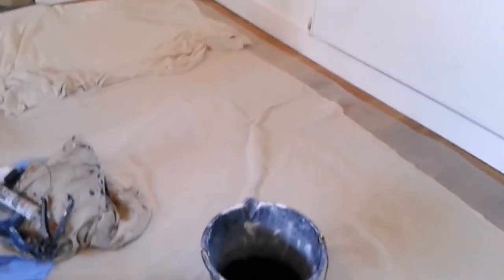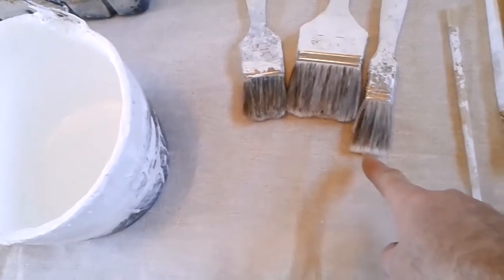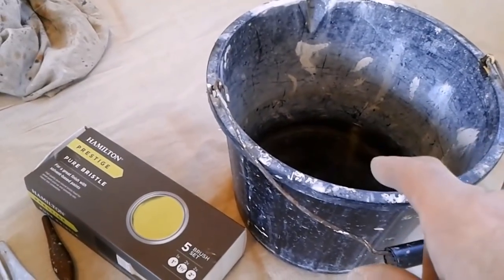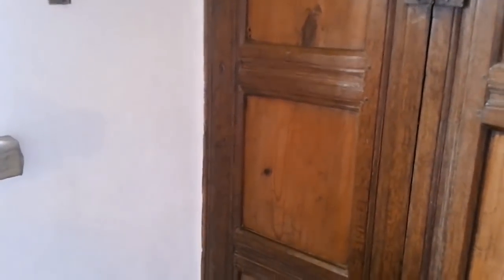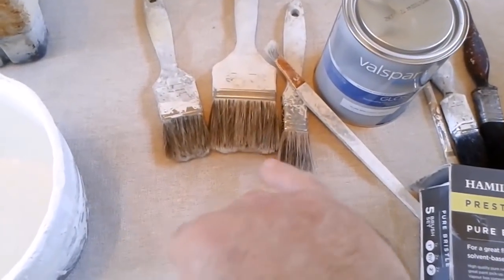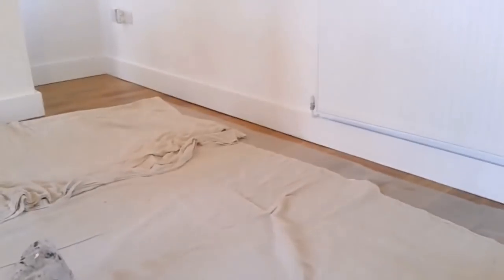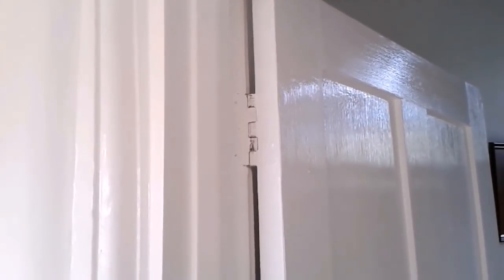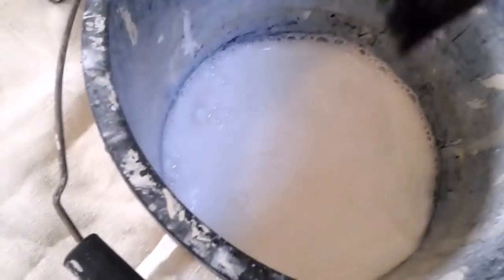Painting M.D.F. Skirting Boards With Water-based Gloss